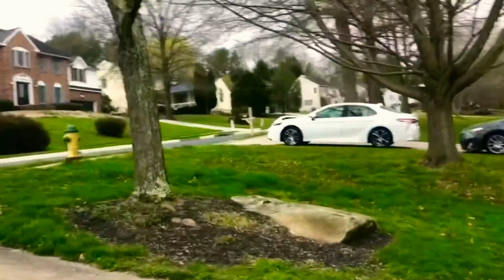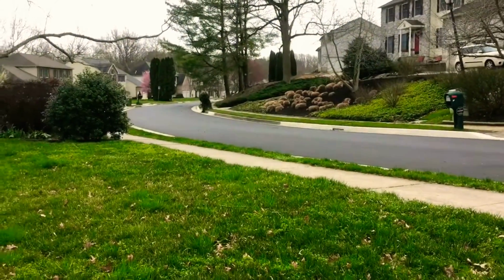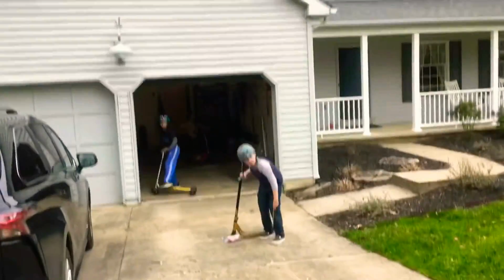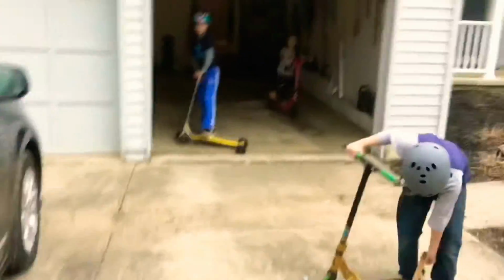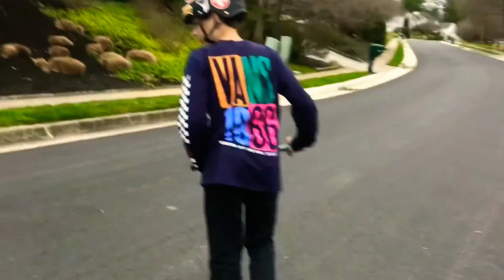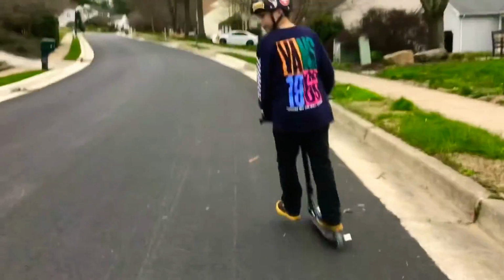Scooter long jump challenge!